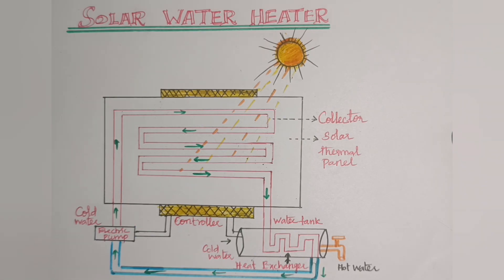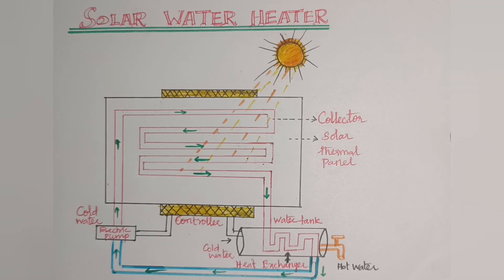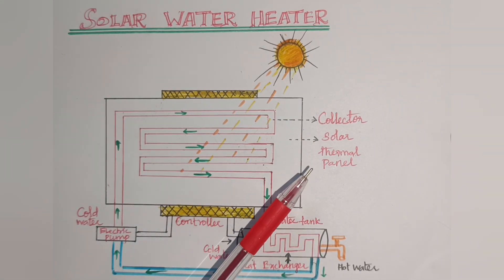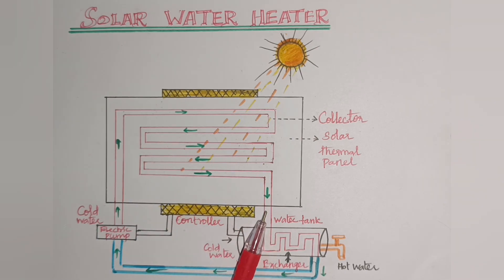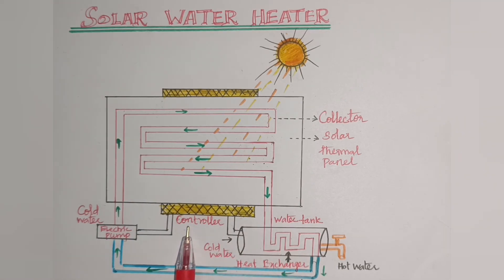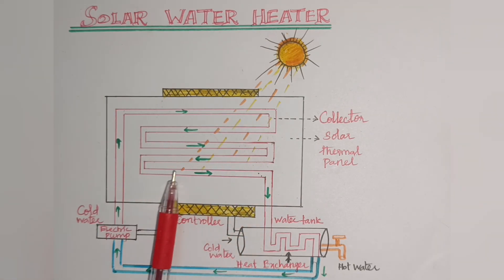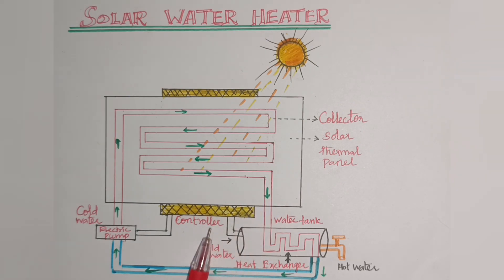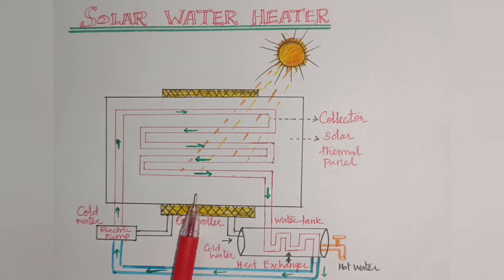Solar Water Heater in tamil | Construction and working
This video discussed about principle,working, construction and Applications of Solar water heater. The sun's thermal energy heats the fluid in the solar collectors. Then, this fluid passes through a heat exchanger in the storage tank, transferring the heat to the water. The non-freezing fluid then cycles back to the collectors. These systems make sense in freezing climates.